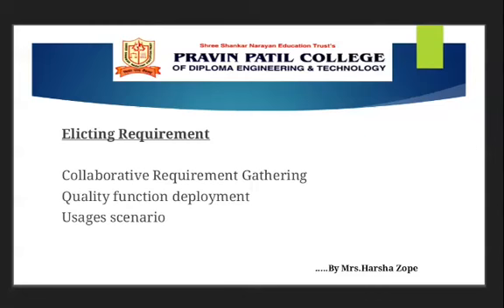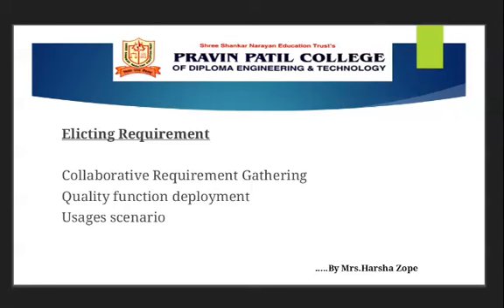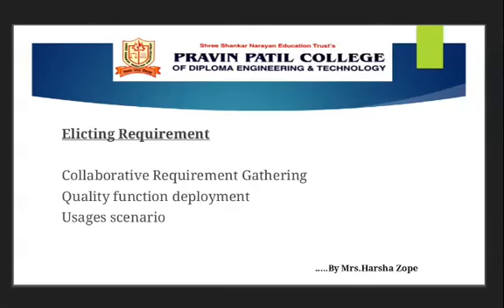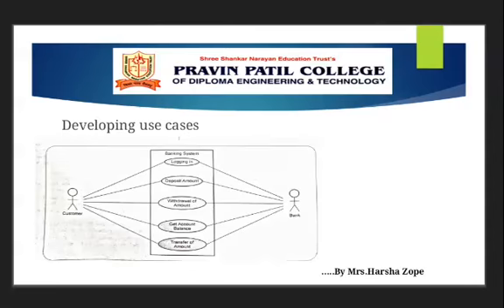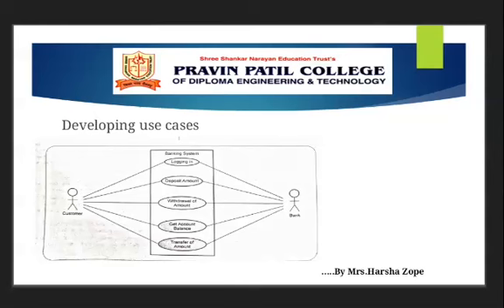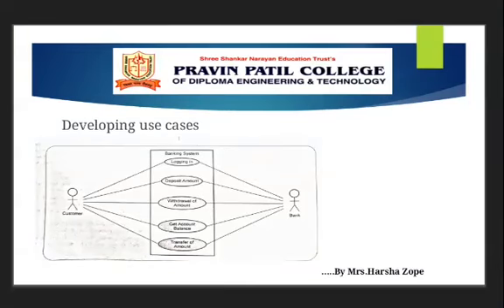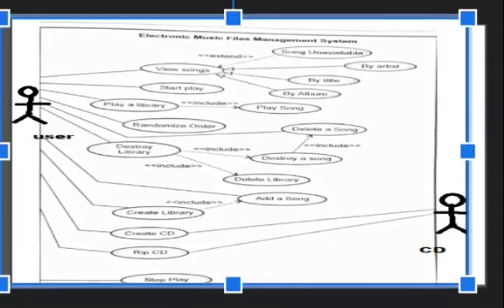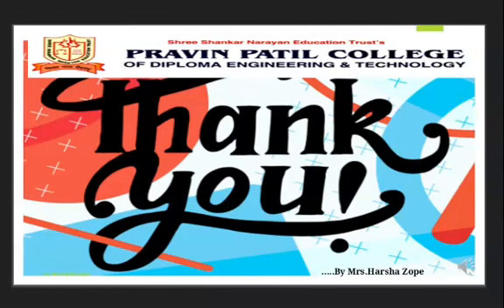SEN CH2 VIDEO3